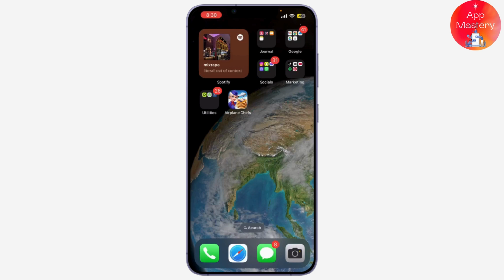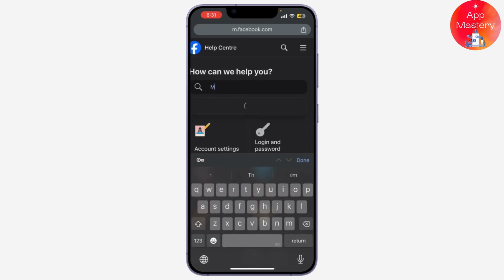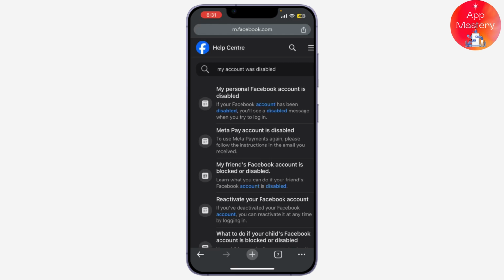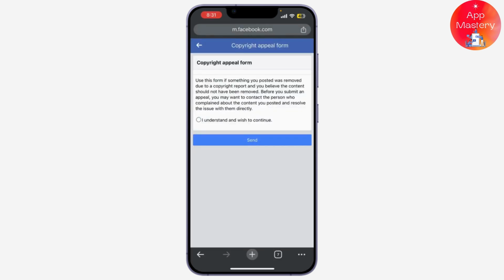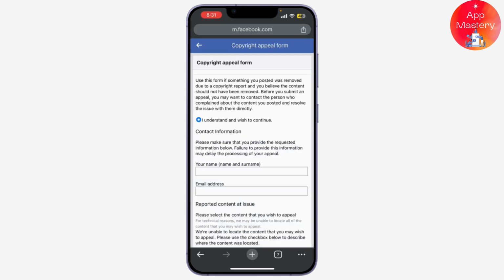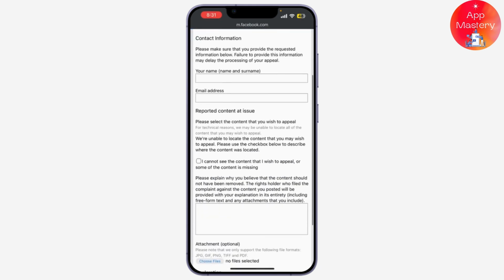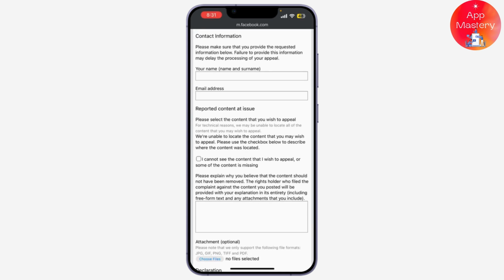How to Fix Facebook Account Disabled for 180 Days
Easy Guide on How to Fix Facebook Account Disabled for 180 Days.

Is your Facebook account disabled for 180 days and you’re not sure what to do? This video will walk you through the steps on how to fix your disabled Facebook account and regain access. If you're asking, "How do I recover my Facebook account after being disabled for 180 days?" or need guidance on restoring your account, this tutorial will help you understand the process. Learn the essential steps to appeal the decision and ensure your account is restored. Watch now to find out how to fix your Facebook account disabled for 180 days!

Timestamps:

00:00 How to Fix Facebook Account Disabled for 180 Days
00:10 How Do I Recover My Facebook Account After 180 Days?